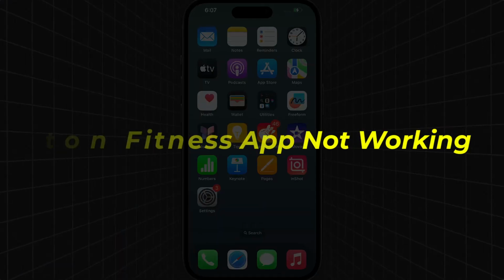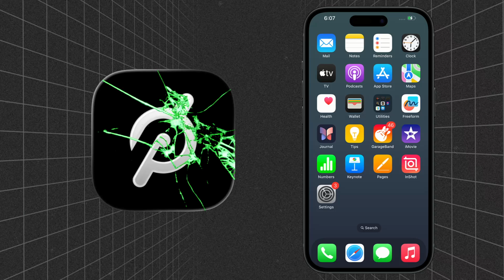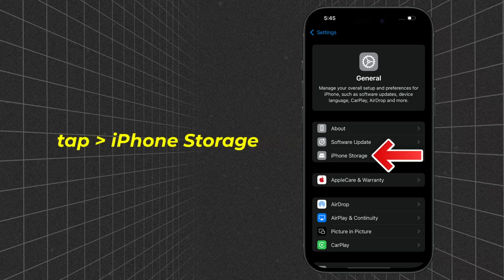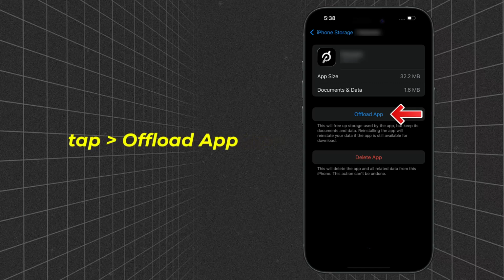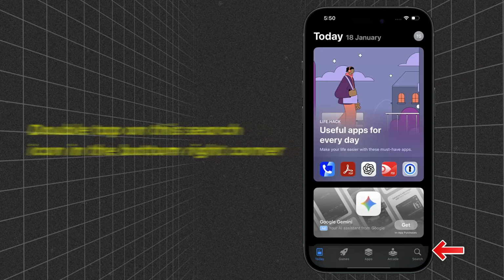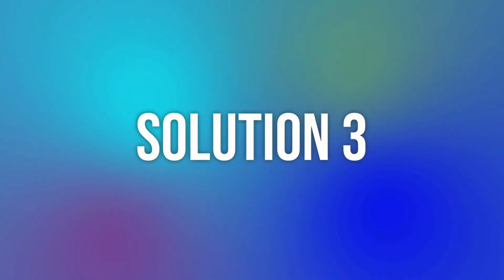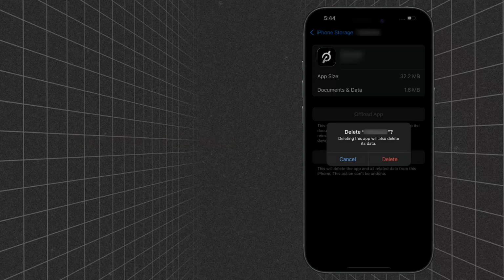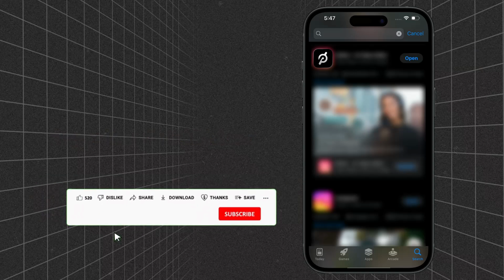Peloton Fitness App Not Working: How to Fix Peloton Fitness App Not Working